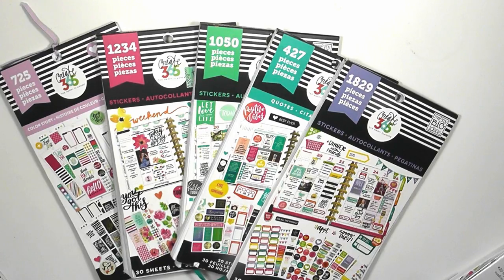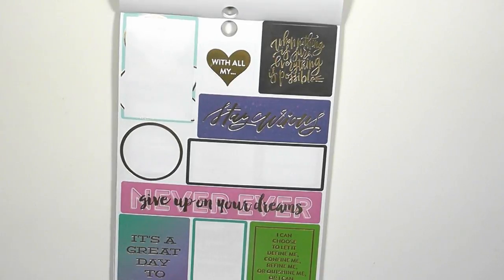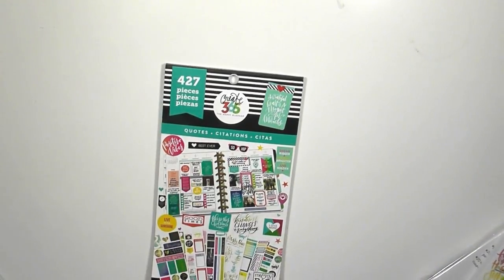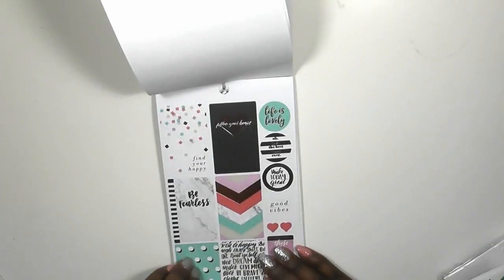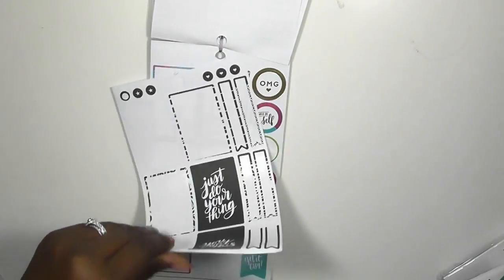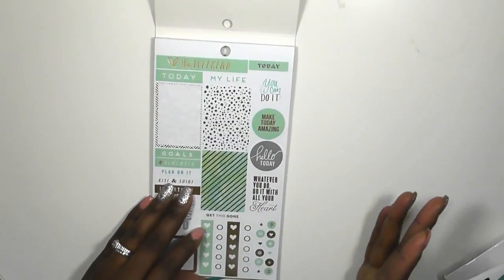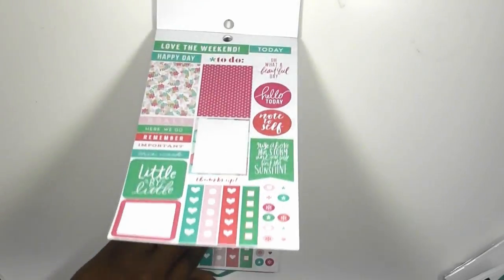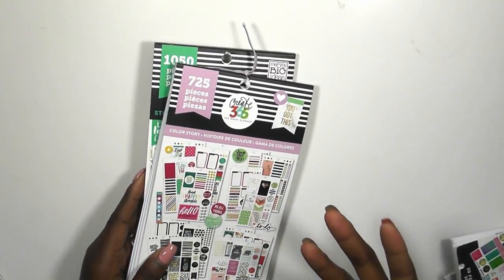Top 5 Sticker Books | New Planner Babes Series | Episode 2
Open ME
Hi guys!!! Today's video is episode 2 in my new planner babe series. I give you MY top 5 sticker books that I think all newbies should get. Let me know what sticker book you cant live without in the comments.